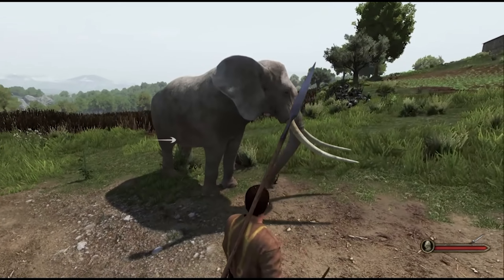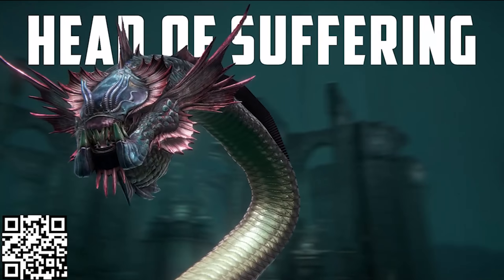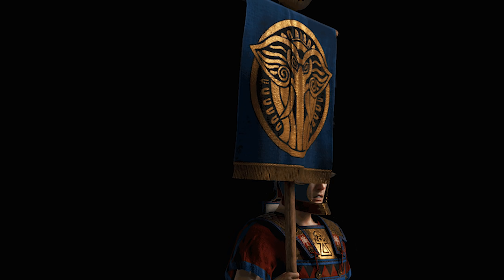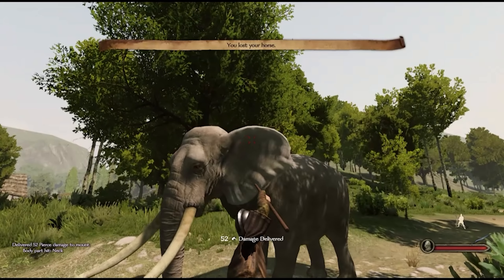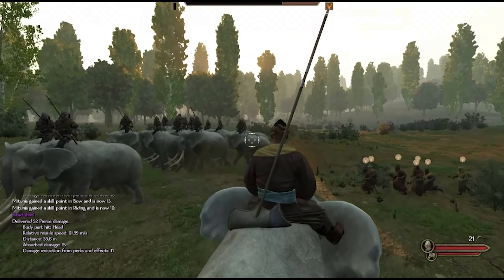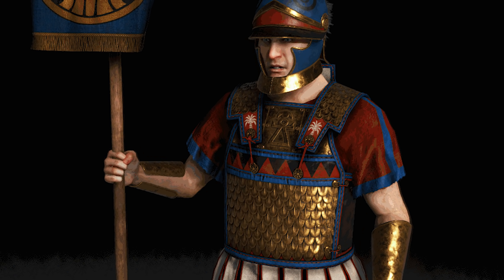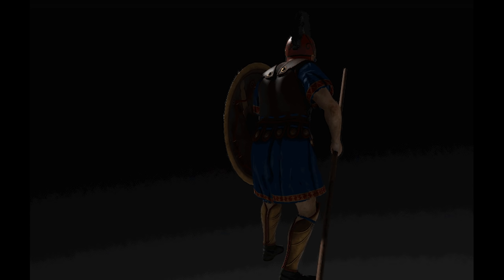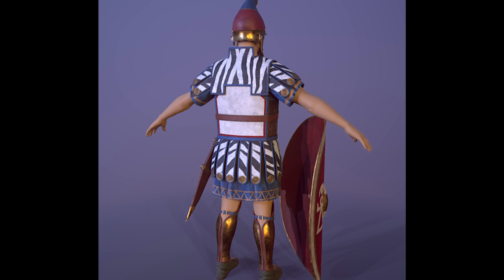I CAN'T BELIEVE MODDERS ADDED THIS TO BANNERLORD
Install Raid for Free ✅ IOS/ANDROID/PC and get a special starter pack 💥 Available only for the next 30 days

I am diving back into Mount and Blade 2 Bannerlord and taking a look at this amazing early look at the elephants that could be coming to the Eagle Rising mod (Roman Mod)

0:00 Intro
0:14 Sponsored segment
1:57 Video Continues